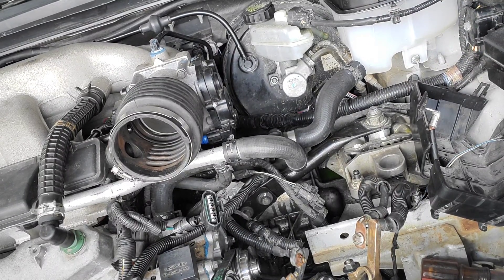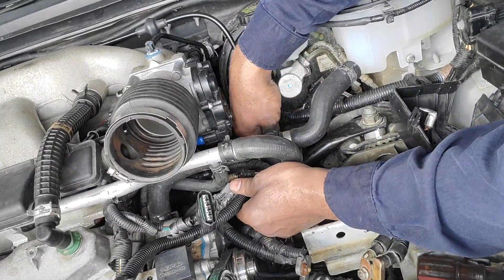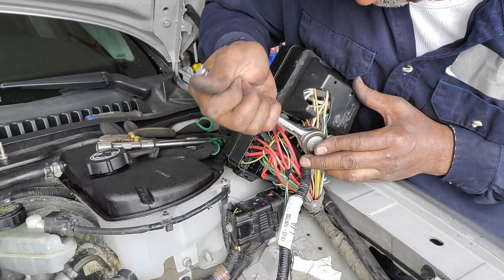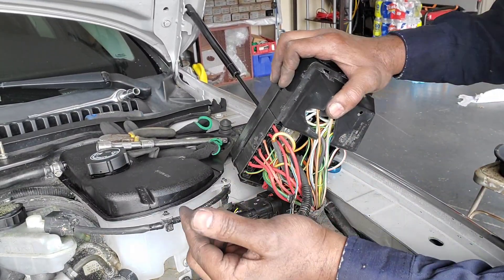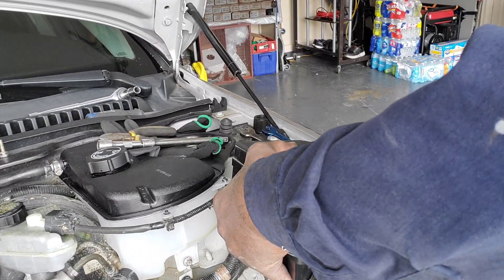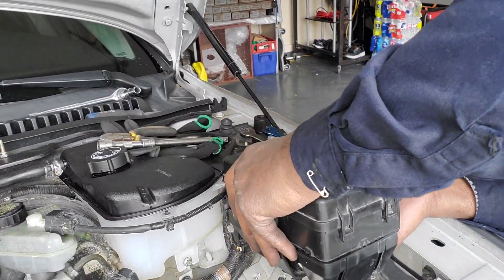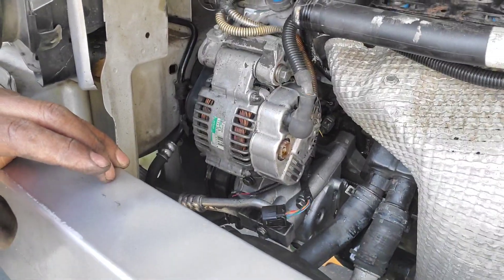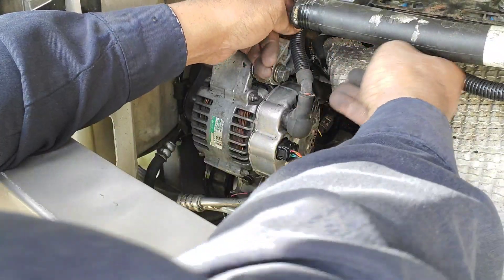Jaguar X-type positive cable Install and Removal March 25, 2020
I removed and installed ghis positive battery cable. I was getting a battery light on dash. Jaguar X-type 2002, 2.5